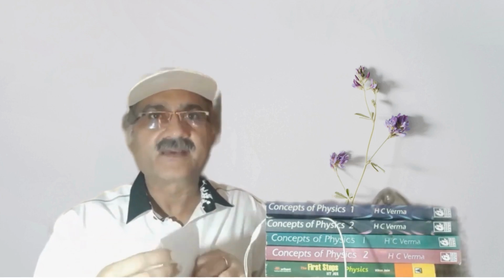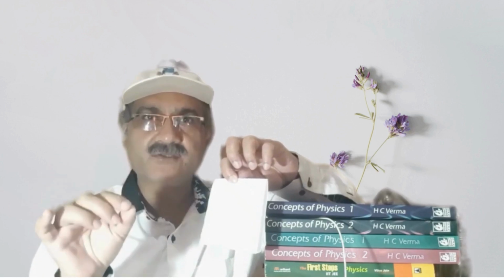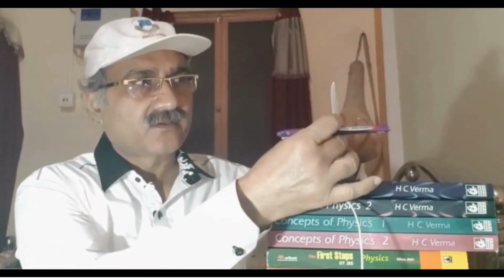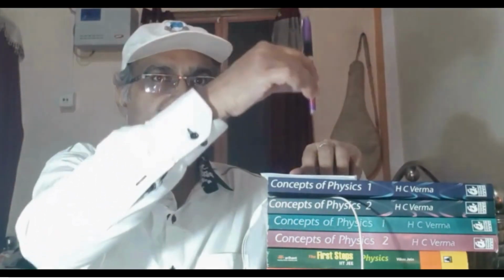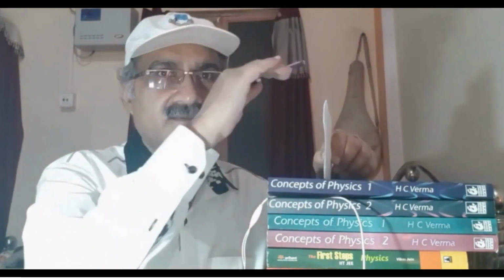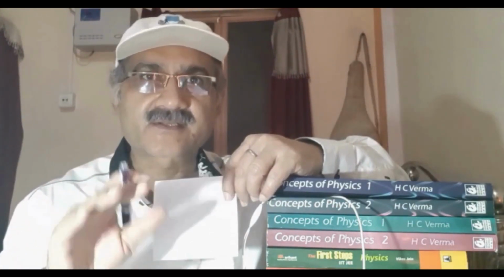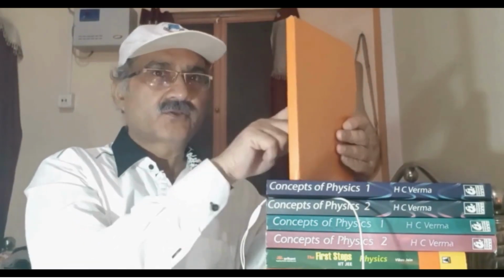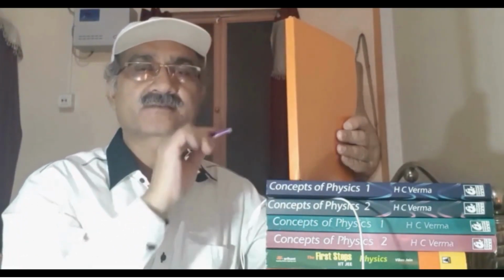What is 'AREA VECTOR' ? Learn Easily in this Multi-lingual video.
The concept of what is an area vector is explained in details in this video. And why we need it in physics is also explained.